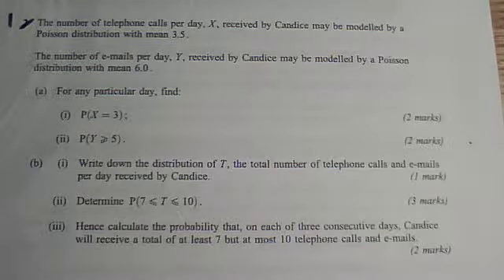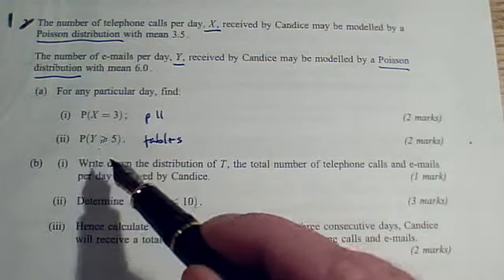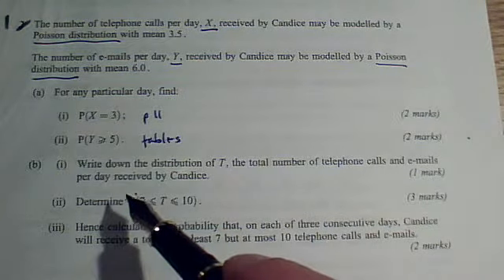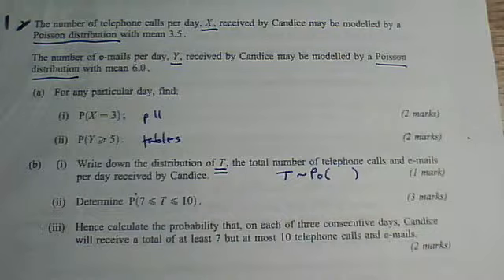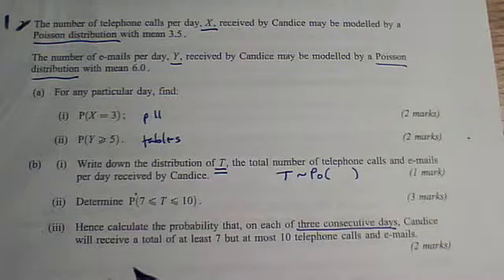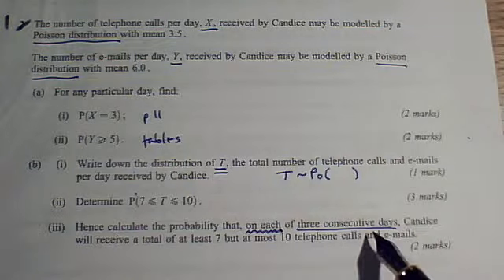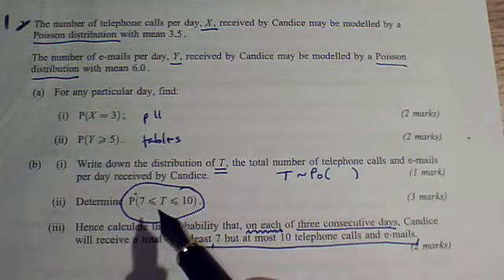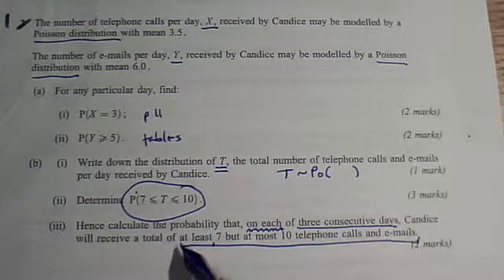s2607q2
mathsbrian's webcam video Mon 20 Sep 2010 12:27:58 PDT